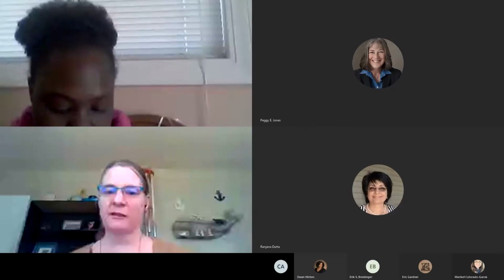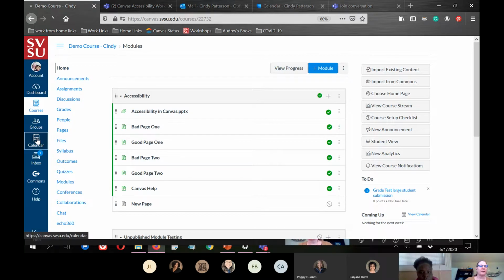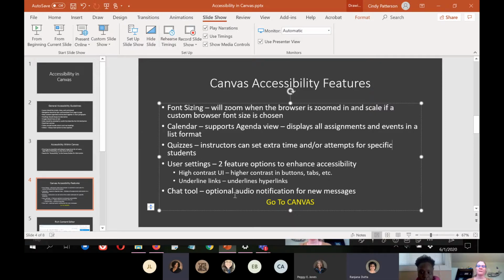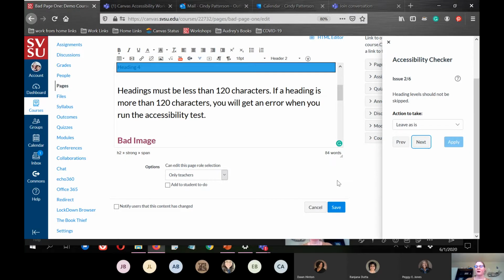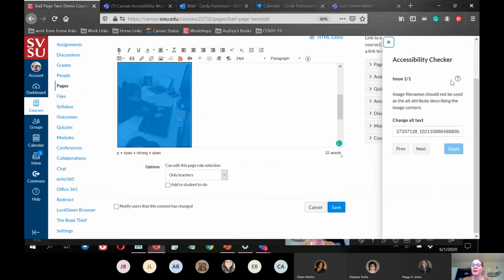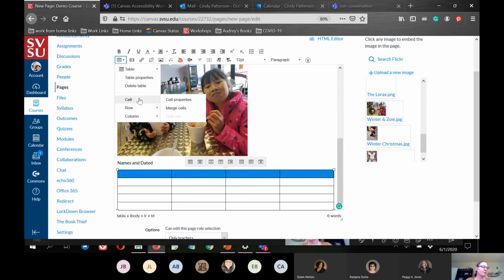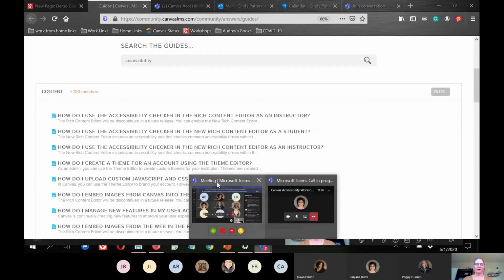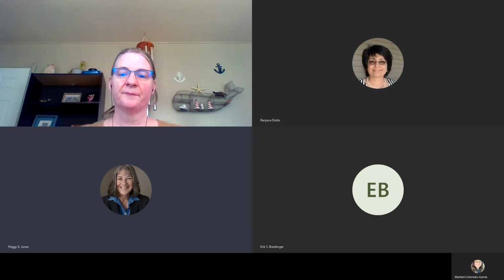Canvas Accessibility Workshop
In this workshop, we will show you some simple ways to make your Canvas courses more accessible for people with disabilities.